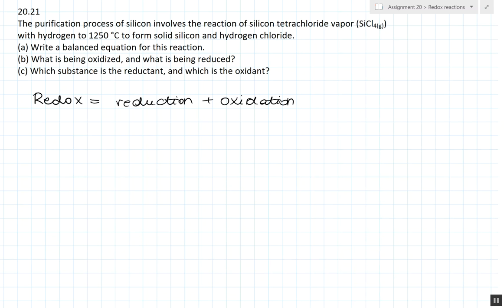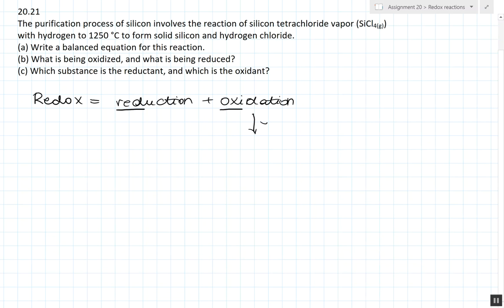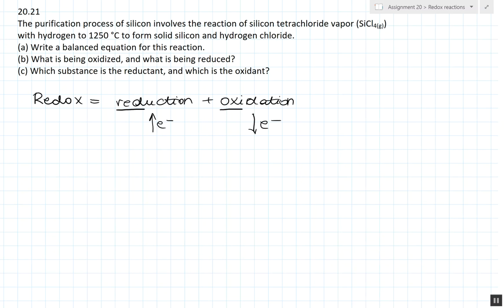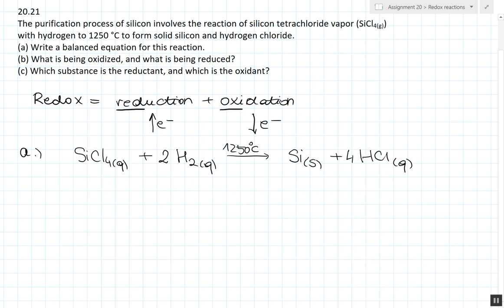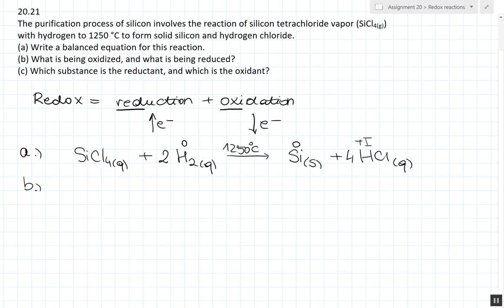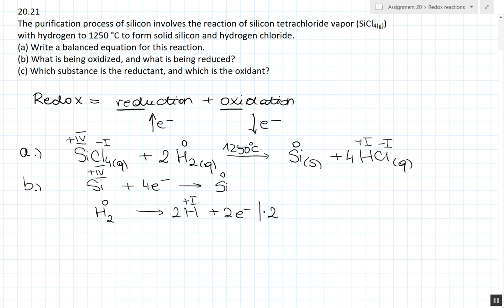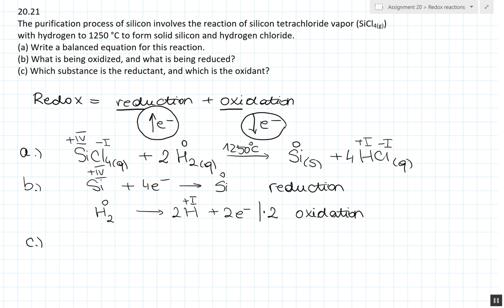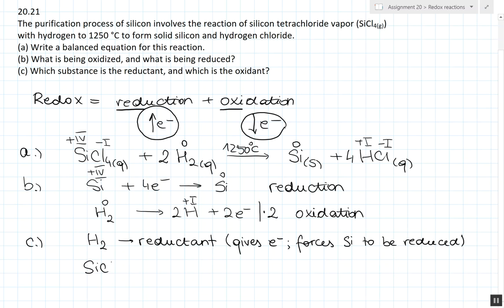Discussing the reduction of silicon tetrachloride with hydrogen as a redox reaction (20.21)